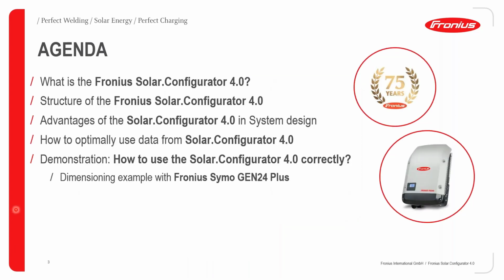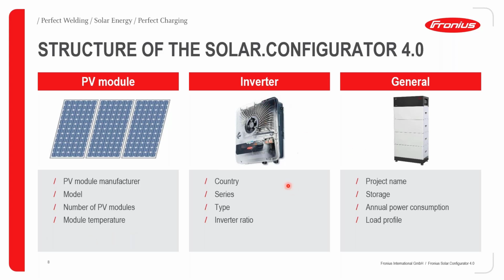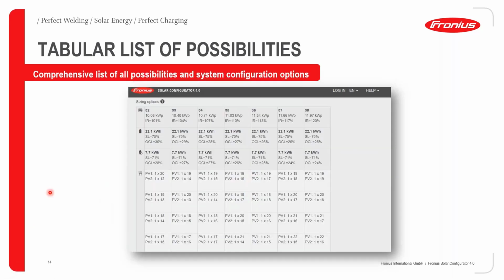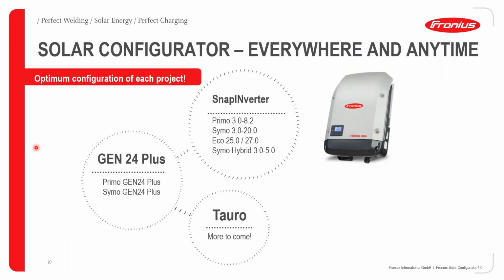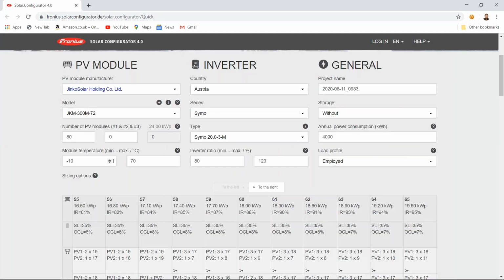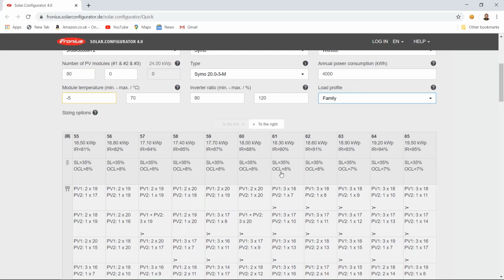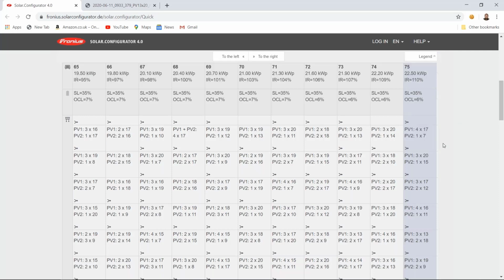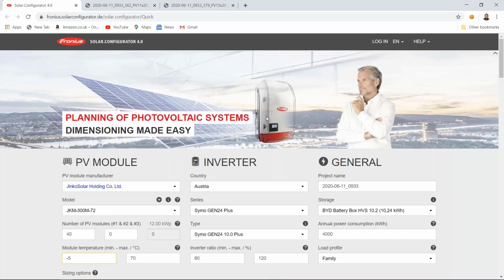Basic Webinar: Fronius Solar.configurator 4.0 (AFR)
In this video we will have a look at the Fronius Solar.configurator 4.0. We shall cover its structure, optimal usage and advantages in system design. We shall also be doing a Live demonstration.